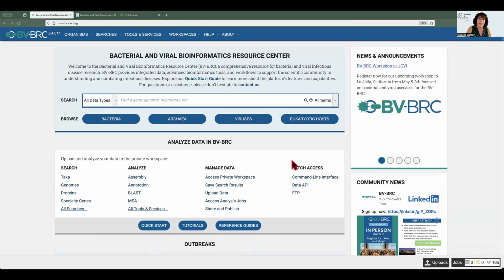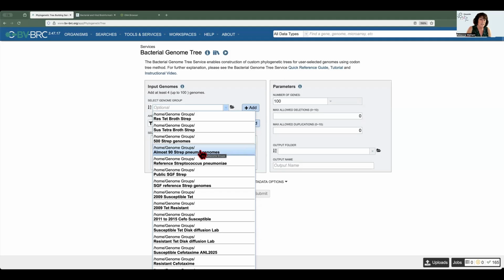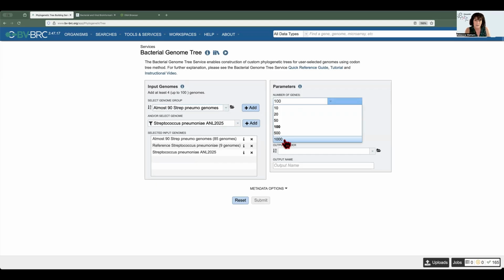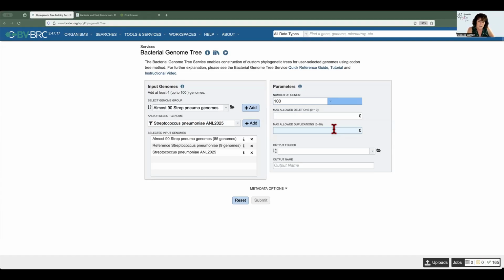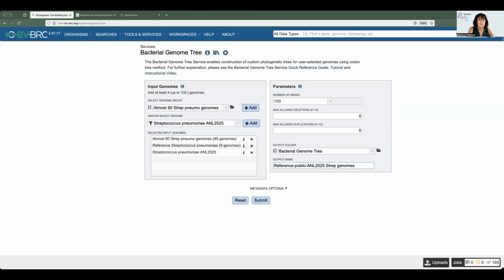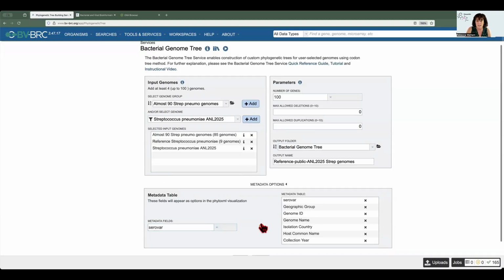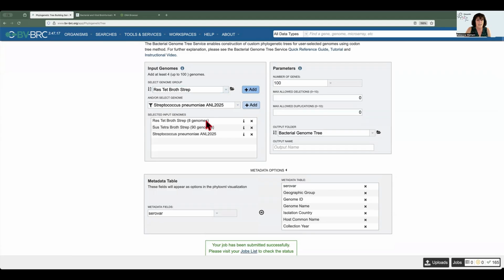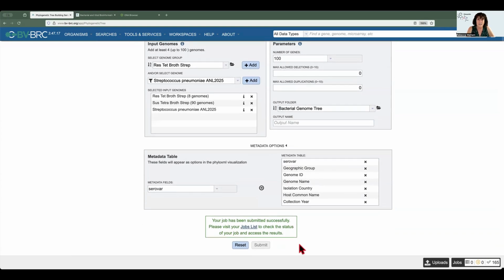Submitting the bacterial genome tree job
This video shows researchers how to submit genomes, and groups of genomes, to the Bacterial Genome Tree service to generate a phylogenetic tree.  We also show researchers how to filter on specific metadata categories  that can be used to color the tree when it is complete.